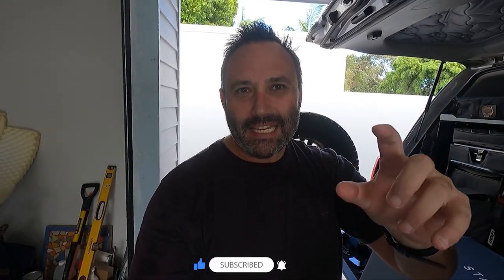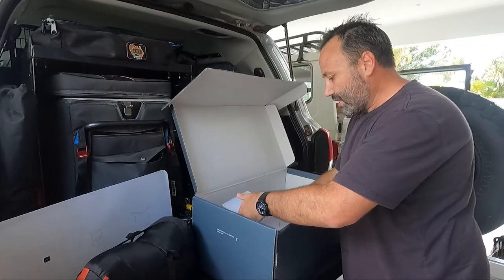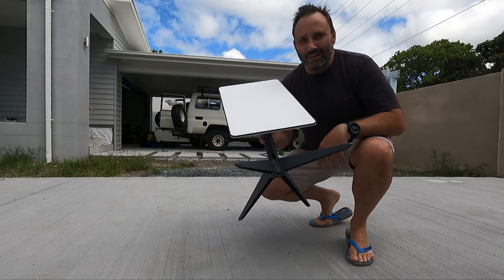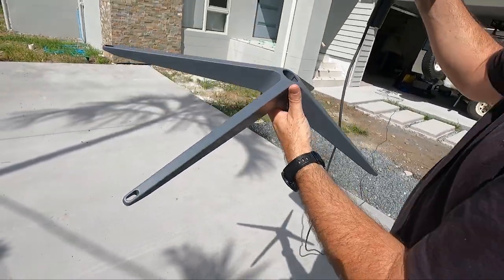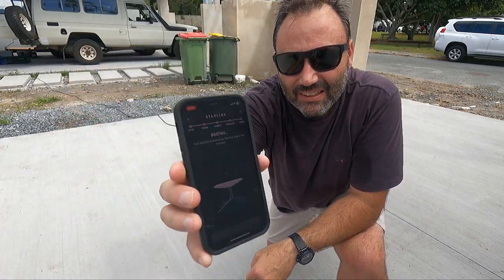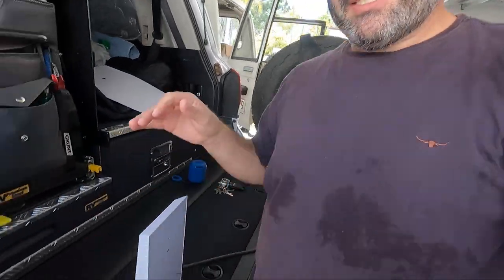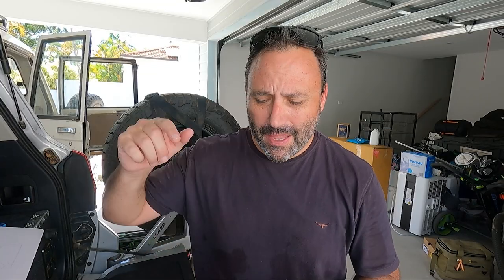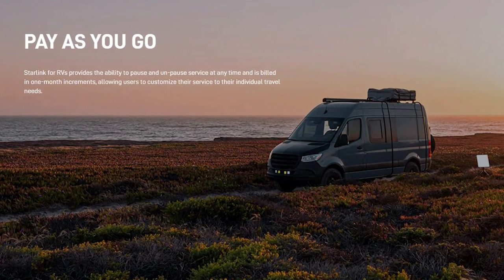STARLINK INTERNET // SIMPLE TO USE // WHY I BOUGHT IT! - EP. 68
In this episode I unbox my new Starlink Remote Internet. I set it up and give it a test run in the back yard at home. I look at how many AMPS it uses and also check out the speed of the internet. I also explain why I decided to invest in Starlink.

Cheers Guys!!